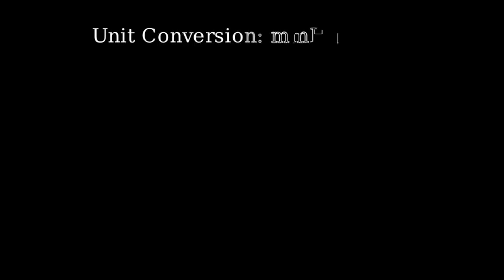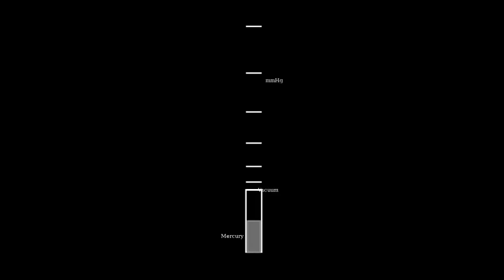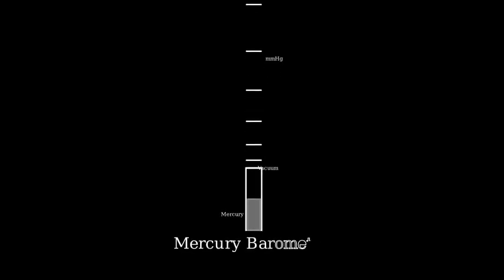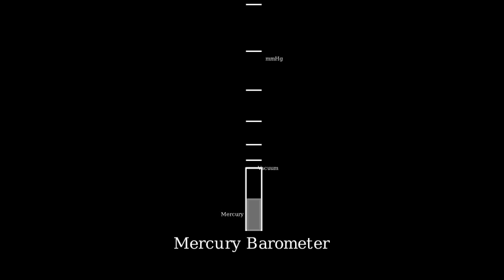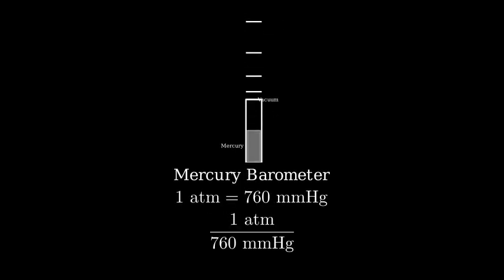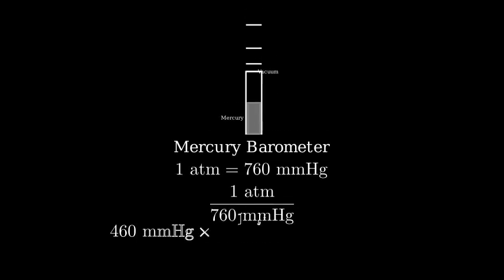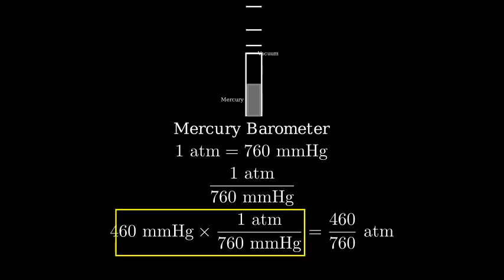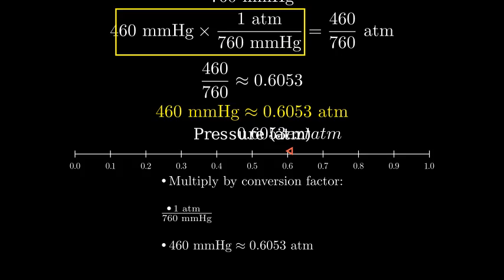Convert 460mmHg to atm.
Soloution to this problem Step by Step:
[To convert 460 mmHg to atm, we can use the conversion factor between these two pressure units.

1 atm is equal to 760 mmHg. Therefore, to convert mmHg to atm, we divide the value in mmHg by 760.

So, 460 mmHg ÷ 760 mmHg = 0.6053 atm

Therefore, 460 mmHg is equivalent to 0.6053 atm. This conversion is essential in various scientific and industrial applications where pressure units need to be interchanged for accurate measurements and calculations. Understanding these conversions can help ensure precision and consistency in pressure-related analyses and experiments.